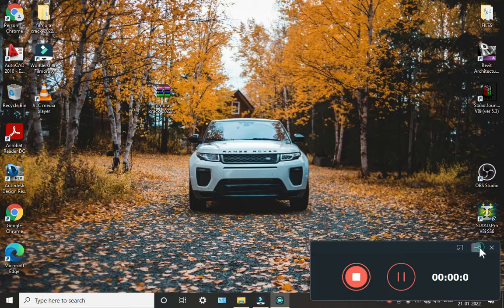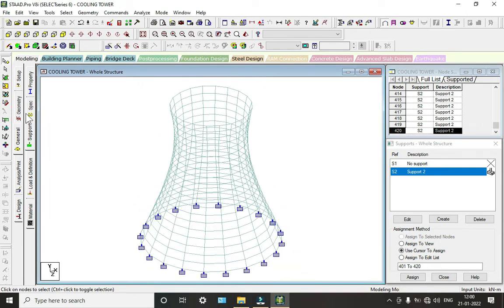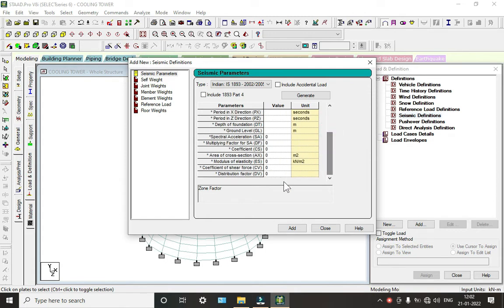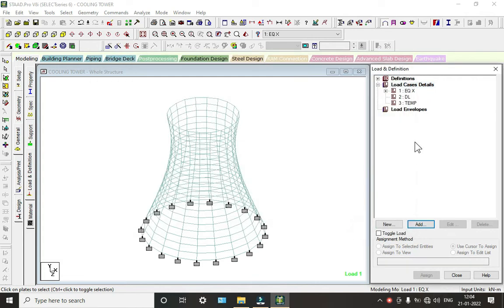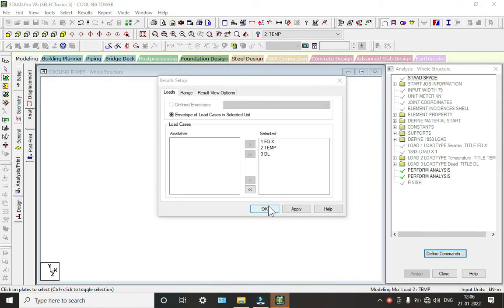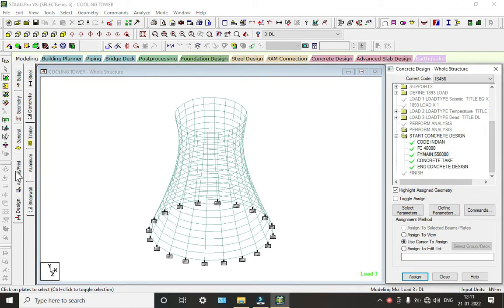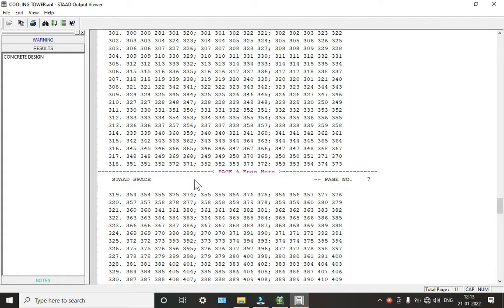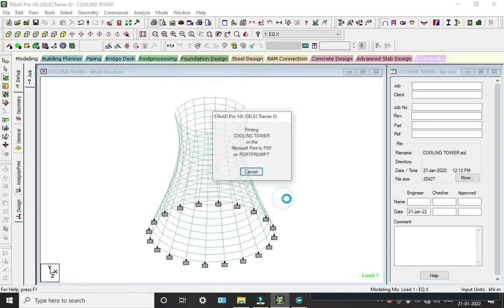COOLING TOWER CIVIL STAAD PRO BY PRAYING LIPS FOUNDATION FOR ADVAITA GLOBAL cont 9866548910